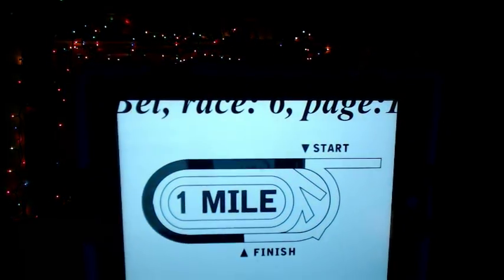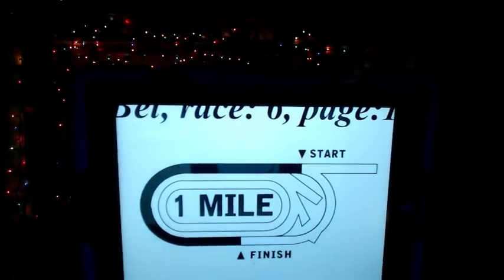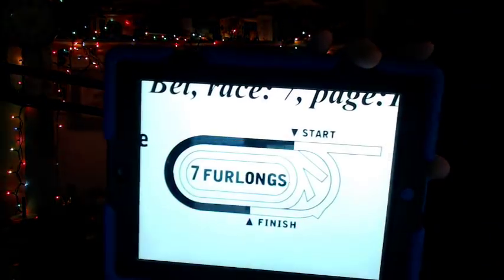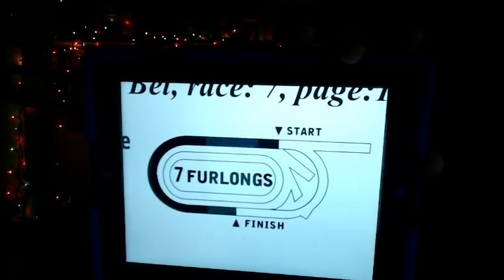Belmont Park Stakes Races Selections Preview The Belmont Derby 2018 7/7/2018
Selections Preview for all stakes races

also a pick 5 ticket